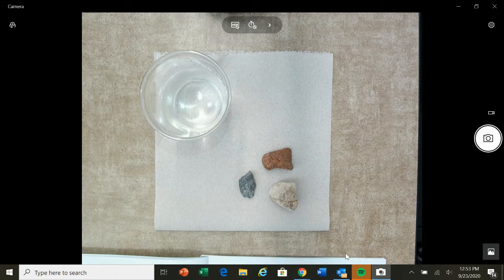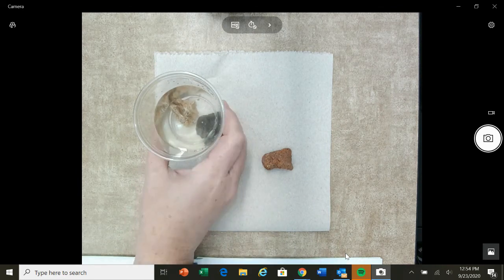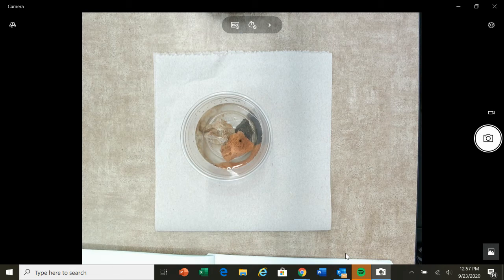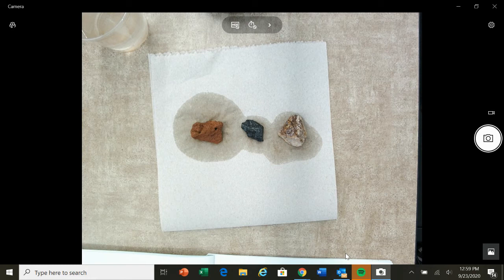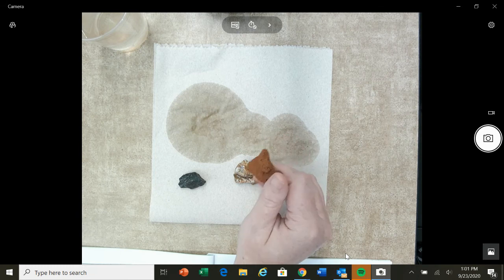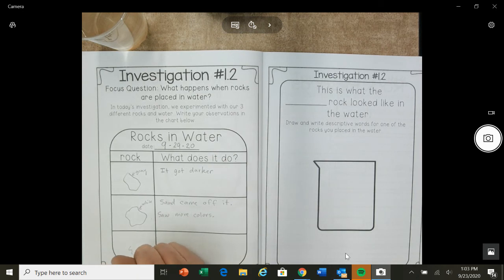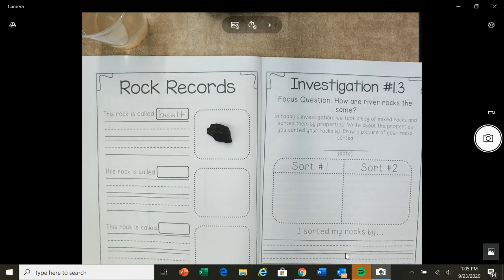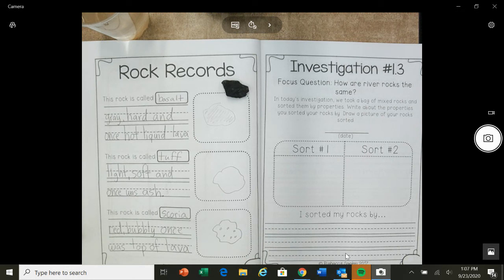Pebbles, Sand, and silt 1.2 part 1